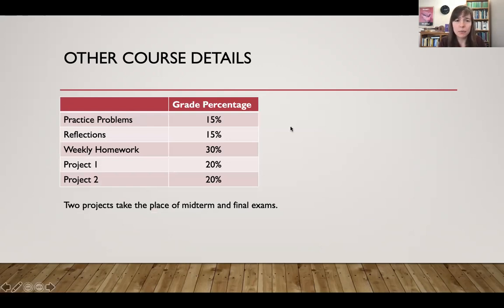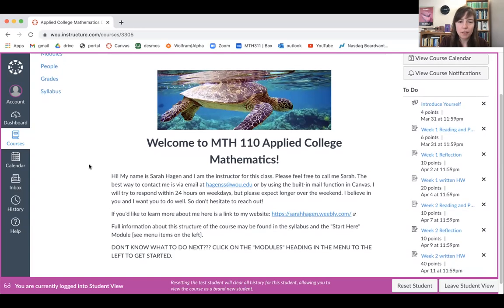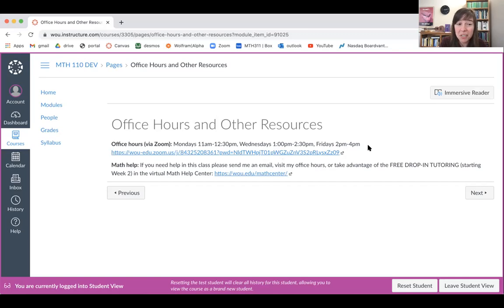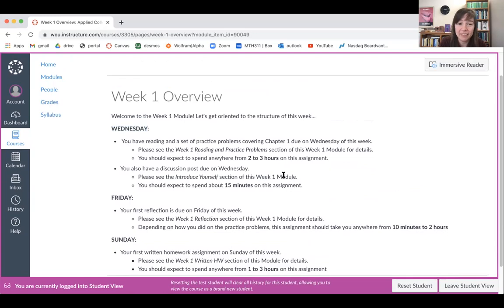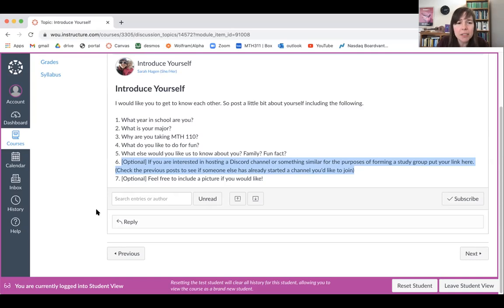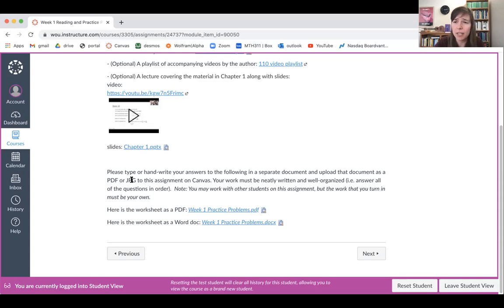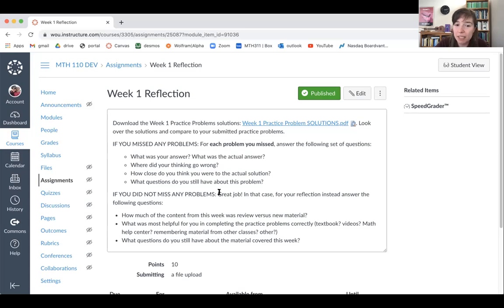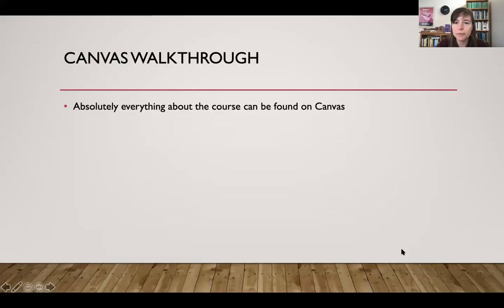Welcome to MTH 110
A welcome video where we cover the course structure and do a Canvas walkthrough.